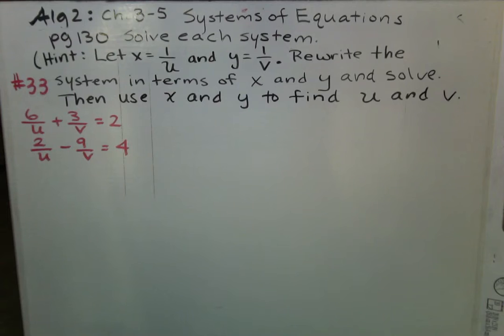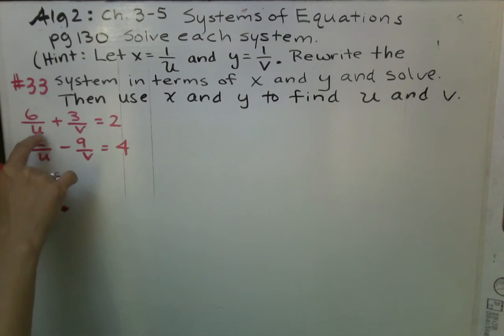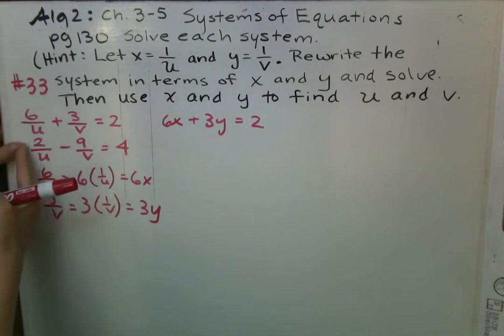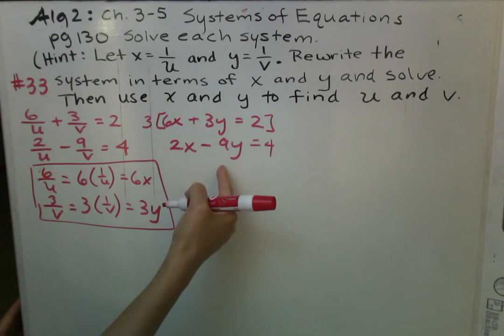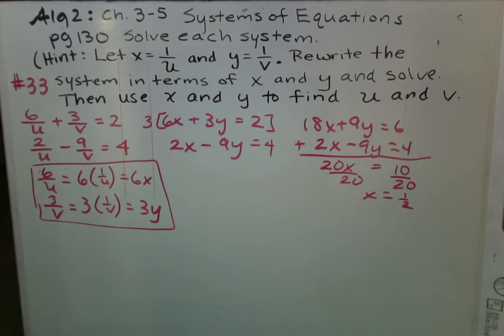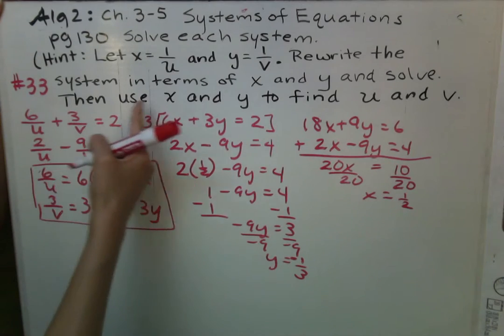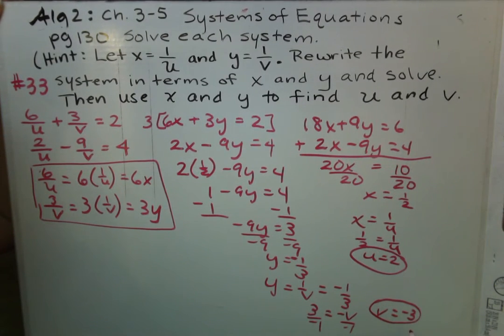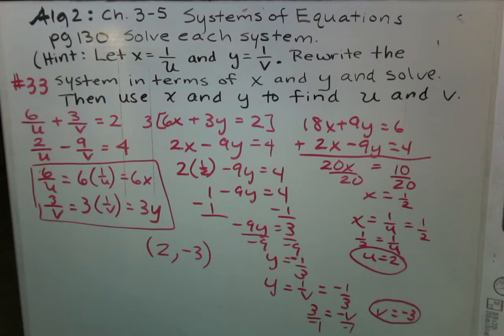Alg 2 Chap 3-5 Systems of Equations (Advanced)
Hint
Let x = 1/u  and y = 1/v